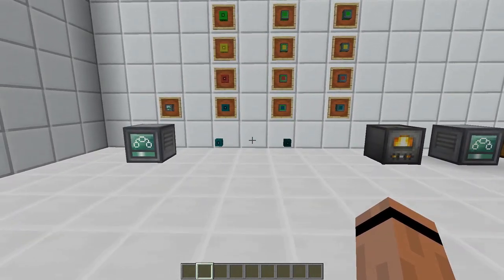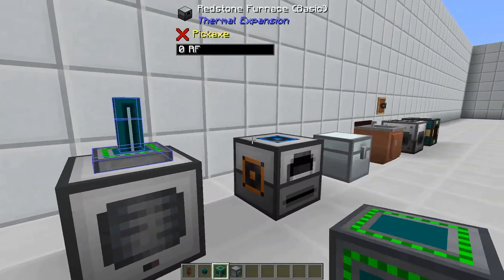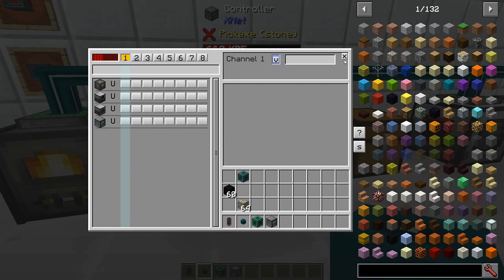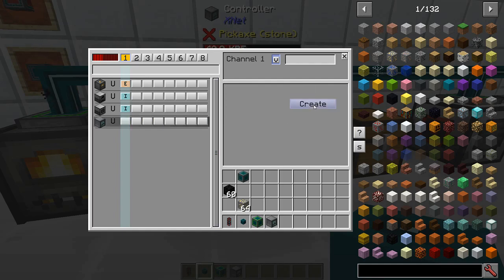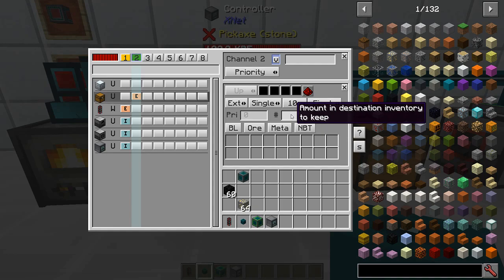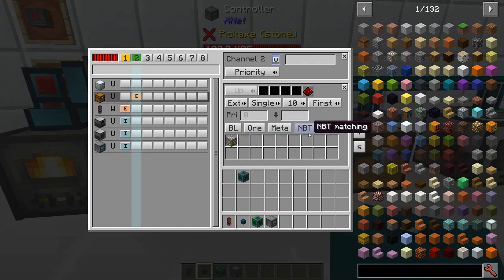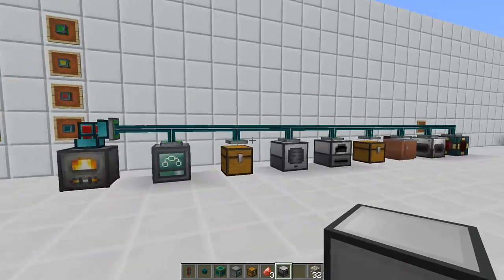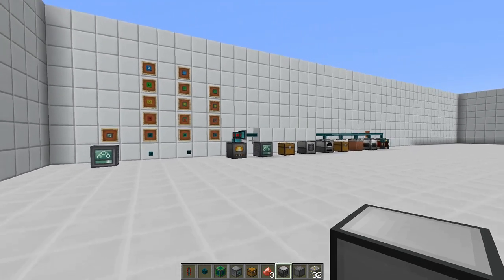Xnet Basics (Quick Start)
This video will cover the basic operation of XNet - the transfer of energy, items and fluids. There is much more that we can do, however I did not want to over-complicate a basic guide. Hopefully everyone finds it helpful, to be able to get started with XNet.